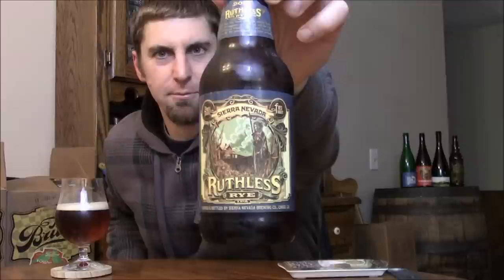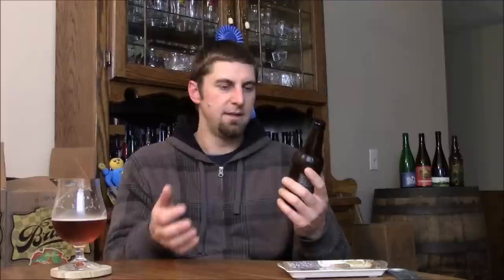Sierra Nevada Ruthless Rye IPA Video Beer Review | San Diego Beer Vlog EP 413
Sierra Nevada Ruthless Rye IPA, 6.6% ABV

"Ruthless IPA is brewed with this rustic grain for refined flavors -- combining the peppery spice of rye and the bright citrusy flavors of whole-cone hops to create a complex ale for the tumultuous transition to Spring."